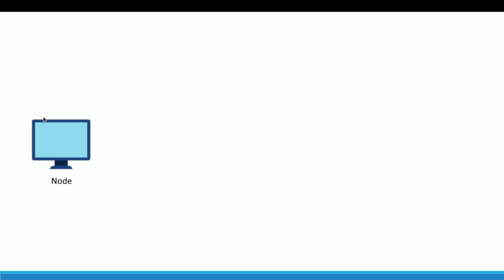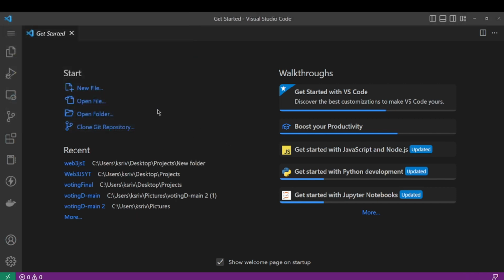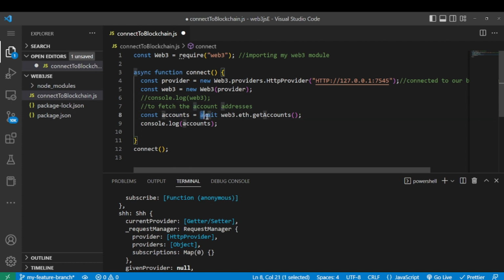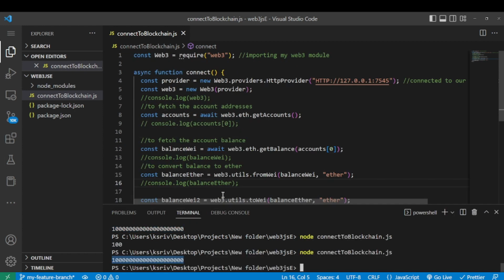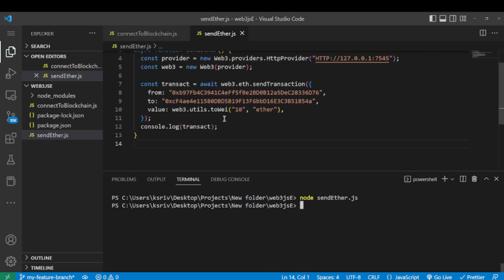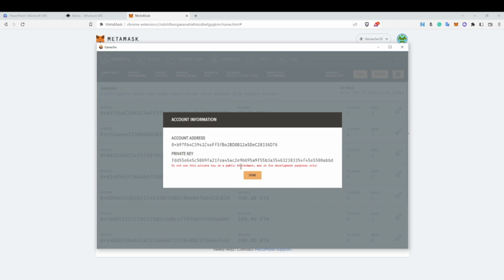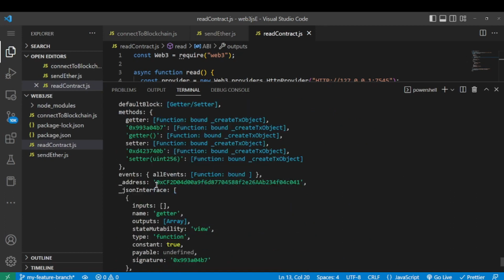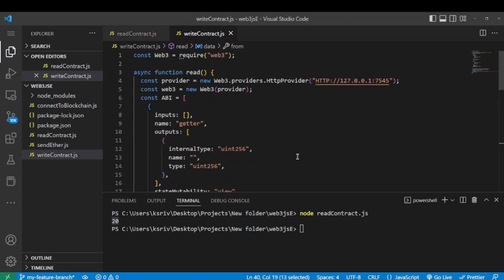Master Web3.js In One Video | Ethereum Web3.js Tutorial | Code Eater - Blockchain | English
⭐️Course Contents ⭐️
⌨️ (00:00:00:00) Course Intro
⌨️ (00:05:26) Connecting To The Blockchain using web3.js
⌨️ (00:17:42:15) Send Transaction using web3.js
⌨️ (00:23:33) Read Smart Contract using web3.js
⌨️ (00:29:00) Write Smart Contract using web3.js
⌨️ (00:38:19) Dapp Creation using web3.js

✨ Important Books ✨

1) Bitcoin
2) Ethereum
3) Hyperledger 1
4) Hyperledger 2
5) Mining
6) Lightning Network

Cheers,
Code Eater